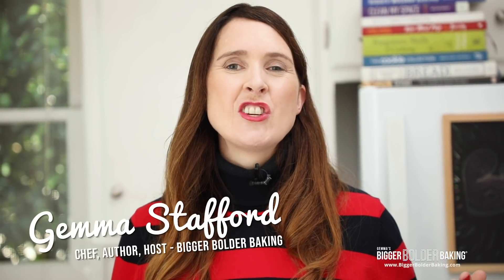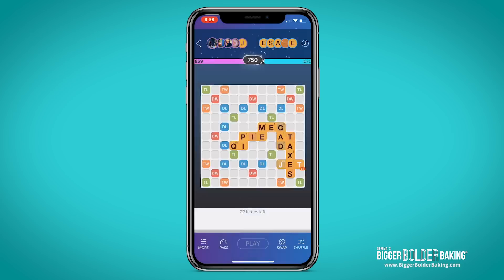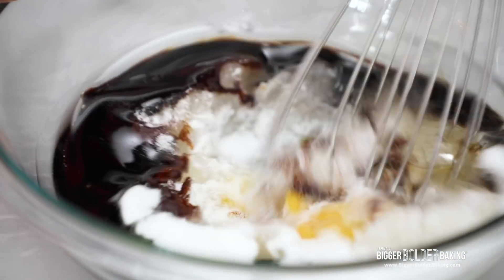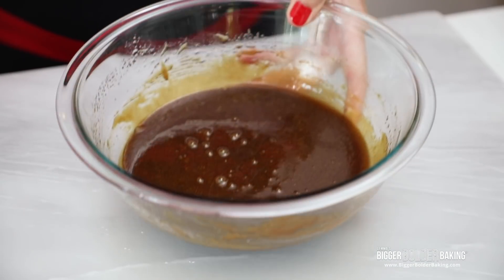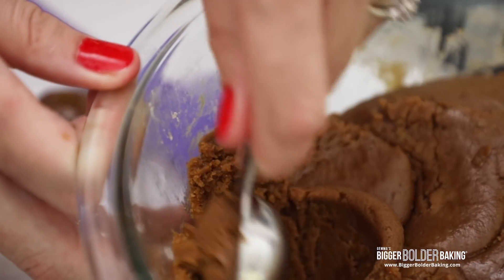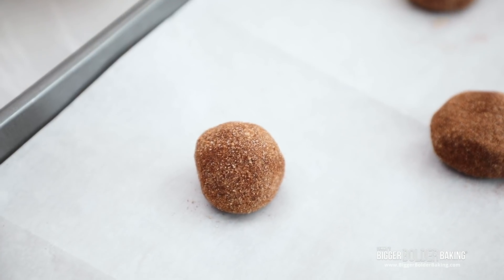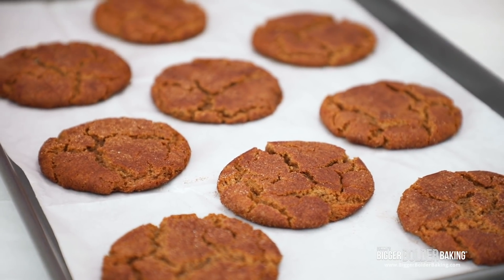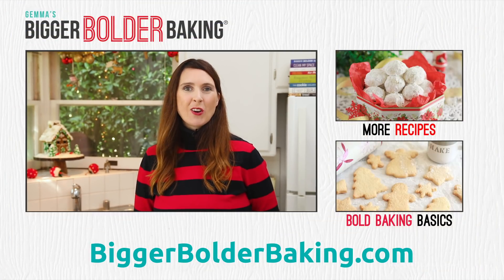Chewy & Soft Molasses Cookies